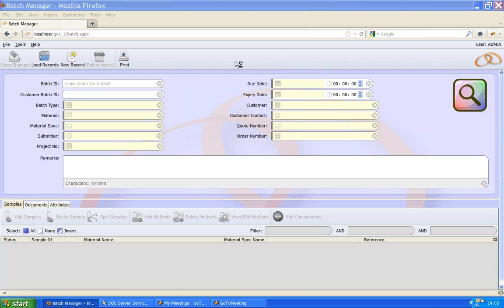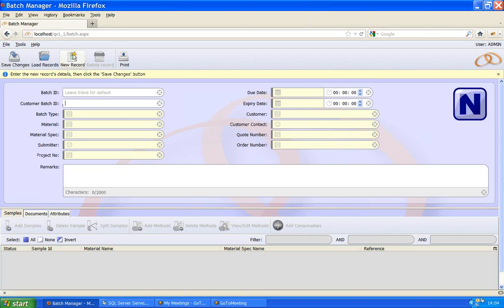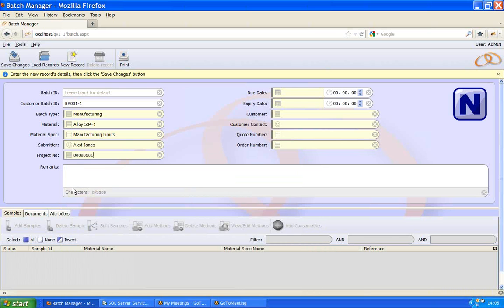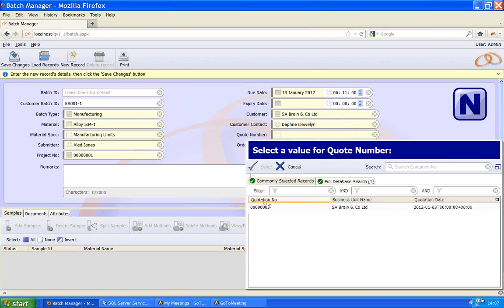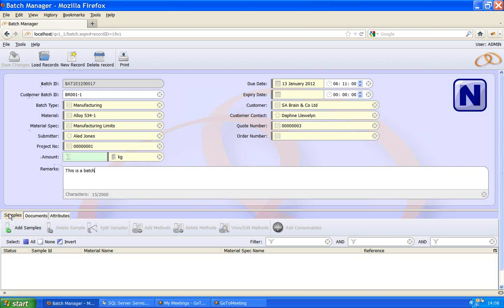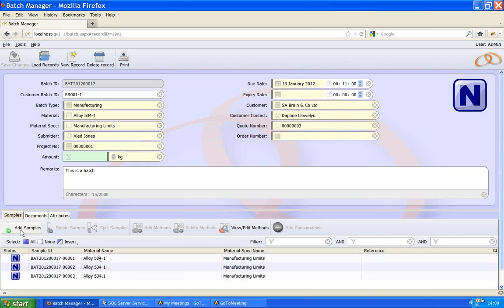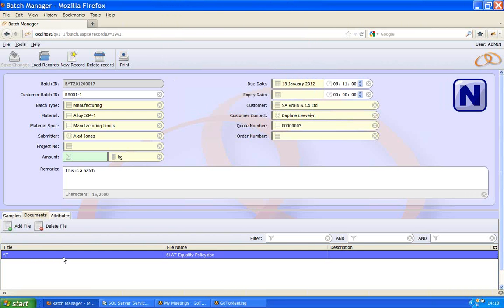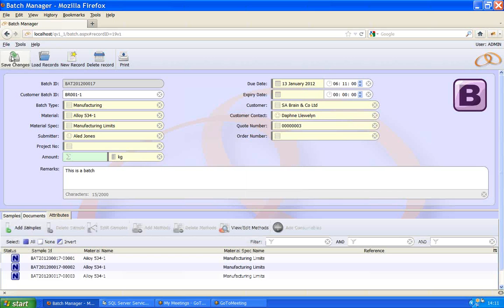Qualoupe Class #18 - Batch Manager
Sometimes the Laboratory work flow may require a group of samples to be logged together into the database,  such that the samples become related under the same batch or lot number. Qualoupe provides such functionality with the Batch Manager. This Qualoupe Class will focus on the main features and functionality associated with creating batch records.